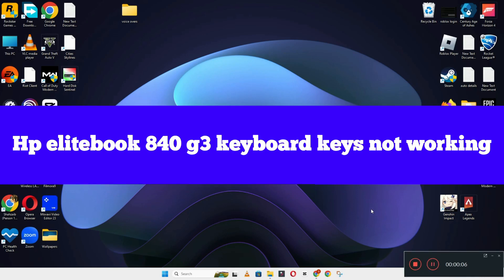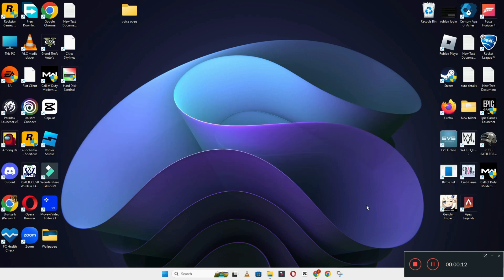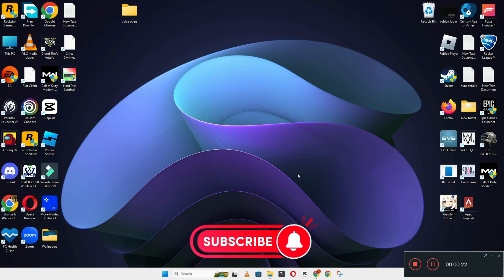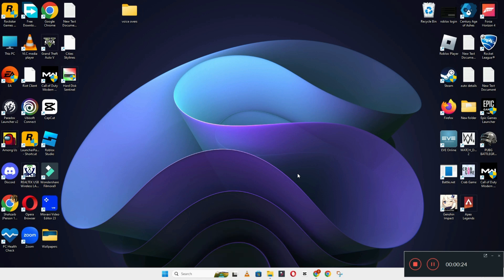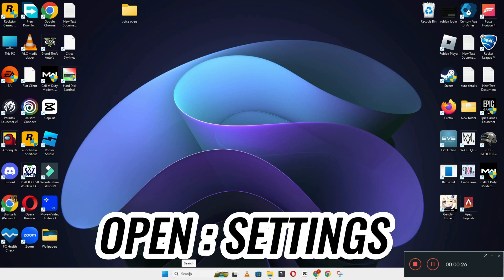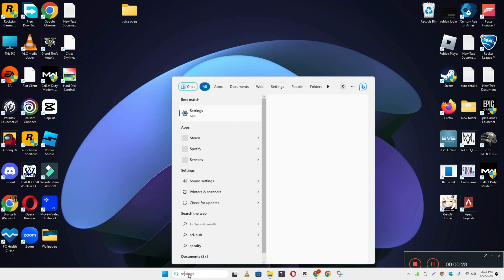Hp Elitebook 840 g3 Keyboard Keys Not Working